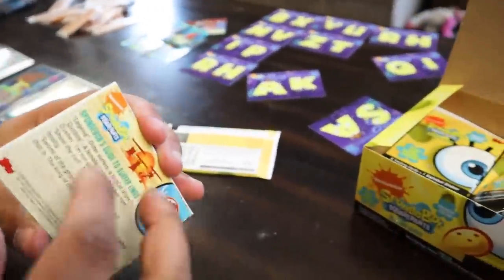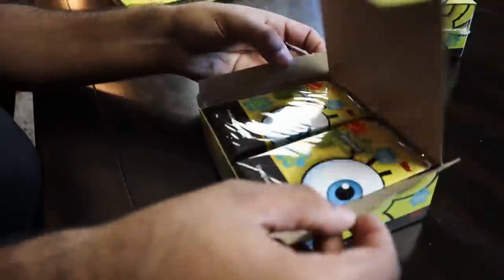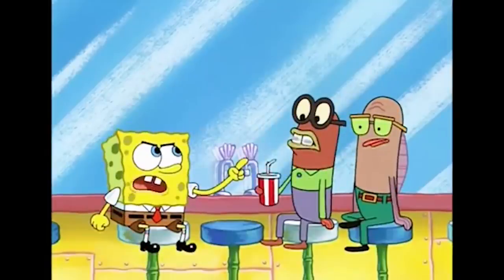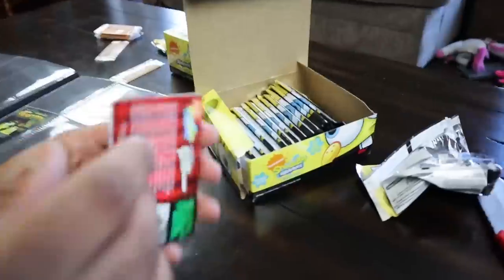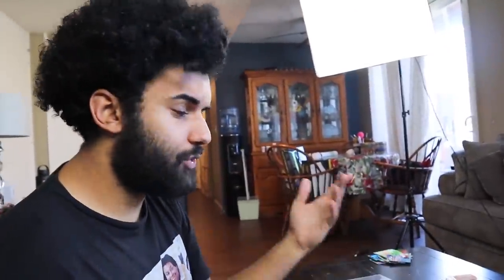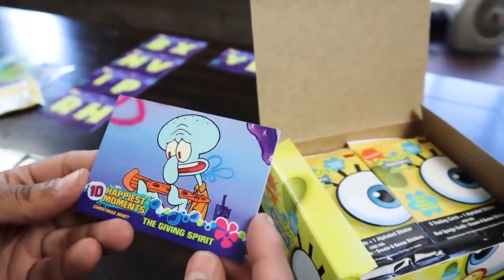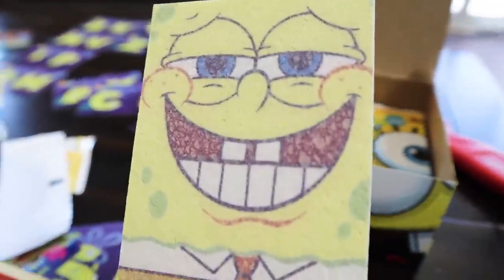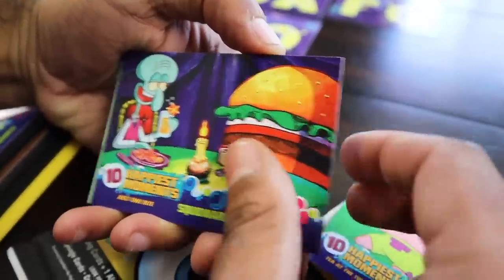Opening OVER $500 Of VINTAGE Spongebob Squarepants BOOSTER PACKS!! *HUNTING ULTRA RARE SKETCH CARD*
Opening OVER $500 Of VINTAGE Spongebob Squarepants BOOSTER PACKS!! *HUNTING ULTRA RARE SKETCH CARD* In this video I review the vintage product Spongebob Squarepants Topps 2009 Card Set and aim to get all the Ultra Rares in the the SET!!

Where To Get The Stuff In The Video!!
Spongbob Aquatic Amigos Cards

SHOUT OUT TO NARMAK For original Art in Thumbnail From Spongebob Squarepants Anime Intro

Marcus Jones
Whittier, CA
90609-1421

This channel name is ADHD's Life cause I myself suffer from ADHD and have since birth. I am not the example of all people with ADHD. But for me all my energy builds up and how I cope with it is this channel. This channel gives me a outlet to explore and review all the fun products and experience I want to and let out that energy on good and fun! And I get to share it with my family the REPPACK . My goal with every video is to hopefully make your day brighter! That is my purpose!